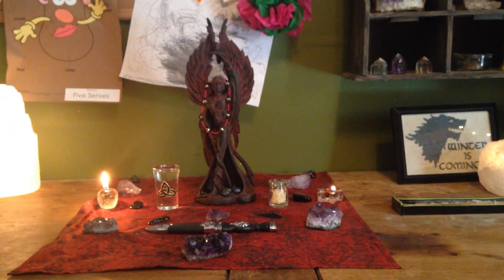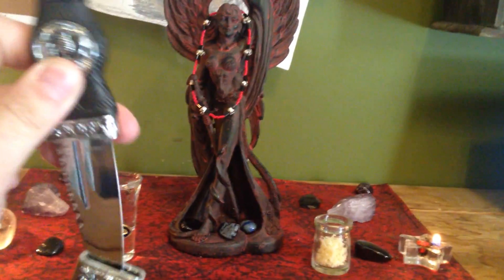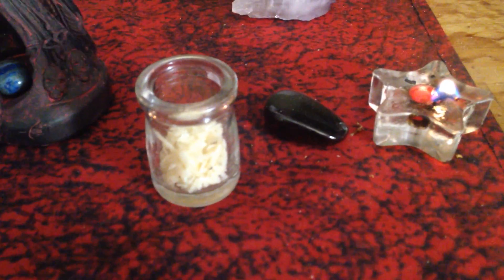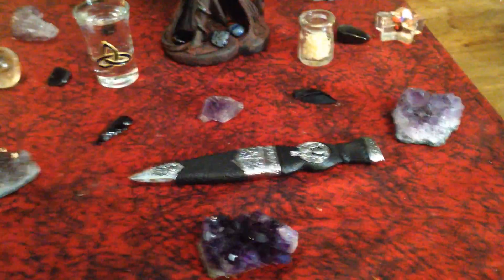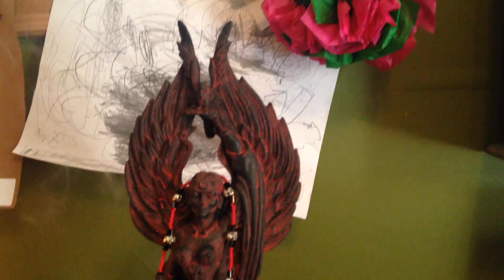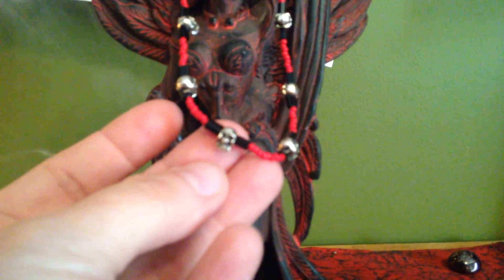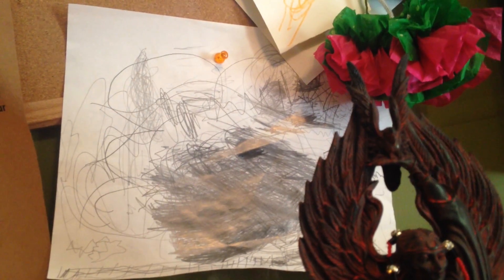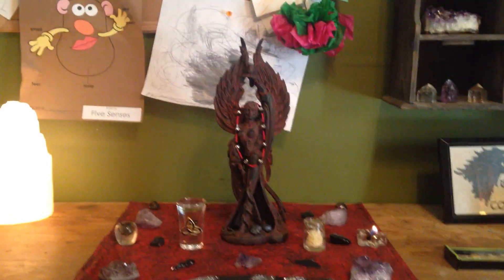Day 5 - 33 Days with The Morrigan - My Morrigan Altar Tour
It's minimal but it's where the work, the business and the magic happens.